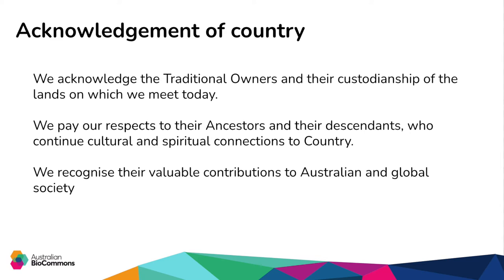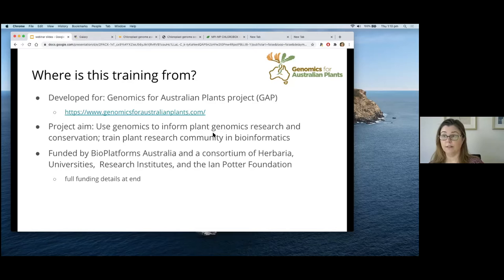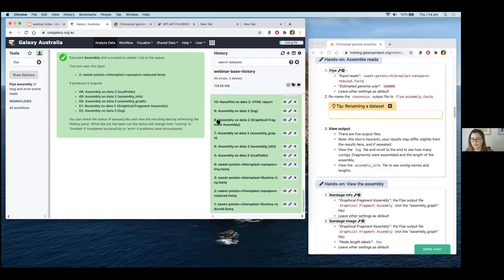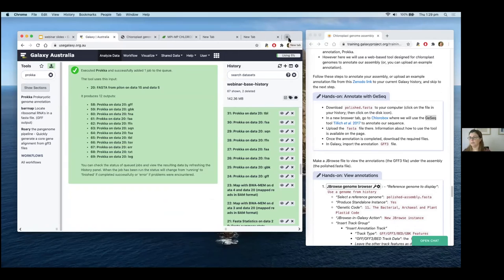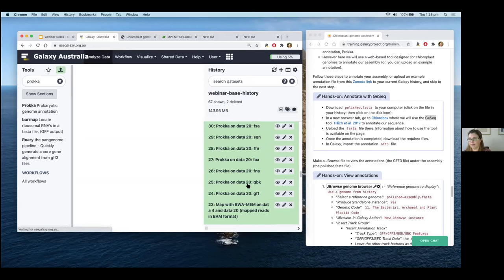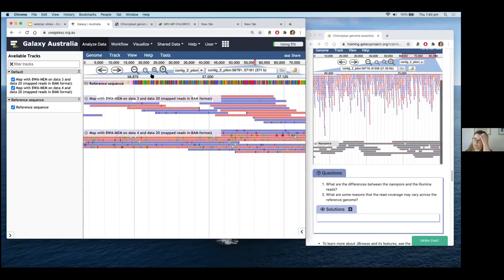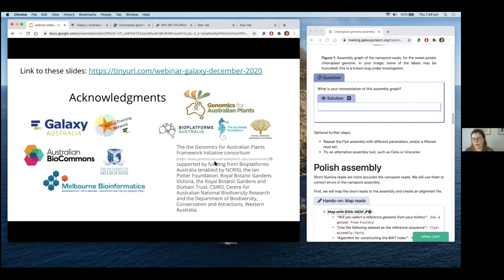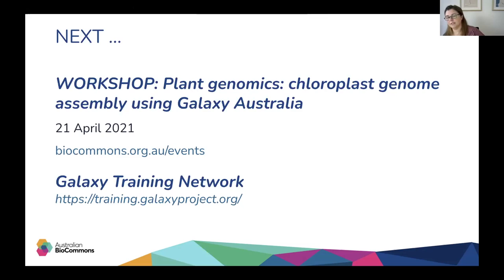Plant genomics: chloroplast genome assembly using Galaxy Australia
It is becoming increasingly practical to use large genomic data sets to answer research questions in plant biology, but it can be difficult to know where to start. In this webinar, we will see a demonstration of a genome assembly, using chloroplast sequencing data and the Galaxy Australia web platform. After the webinar, participants can try out the workflows on the same or other data, using the free Galaxy platform and its tools. This is a small-scale demonstration but will provide a general introduction on how to use these tools in this setting.

Presenter: Dr Anna Syme, Bioinformatician, Australian BioCommons, Melbourne Bioinformatics, University of Melbourne

This webinar was recorded on 10 December 2020